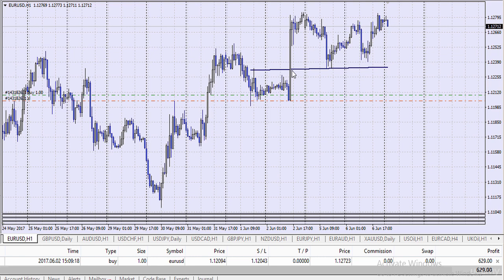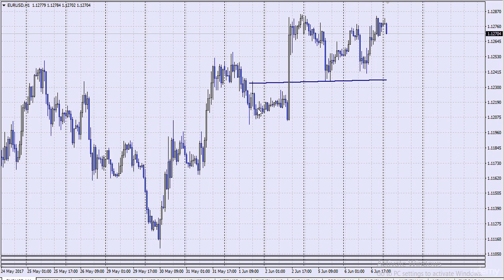Forex Trading- Making A Living Online Trading Forex : Welcome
Forex Trading- Making A Living Online Trading Forex
Forex Trading--Learn The Techniques I Use To Make 2300 In One Day  Trading Forex, Step By Step Guide To Forex Trading